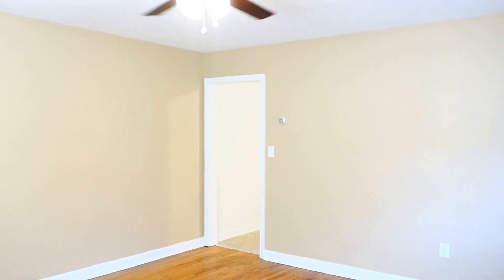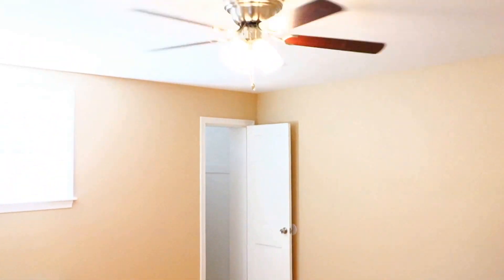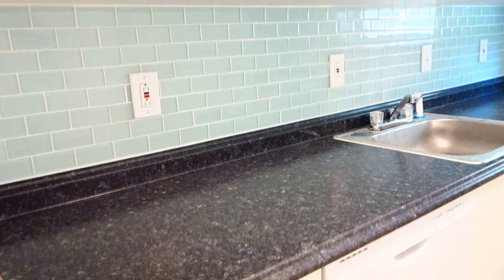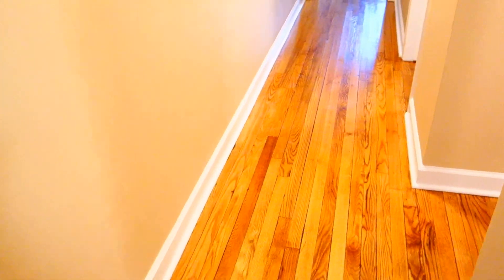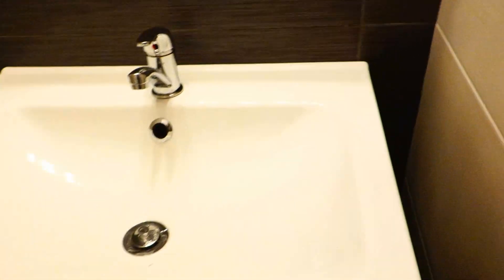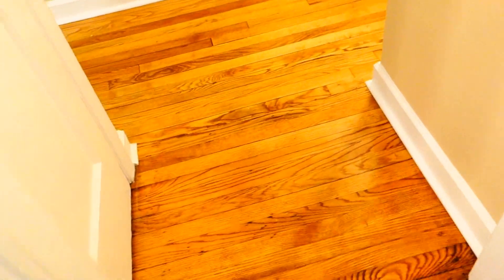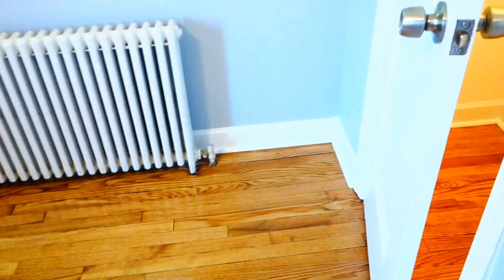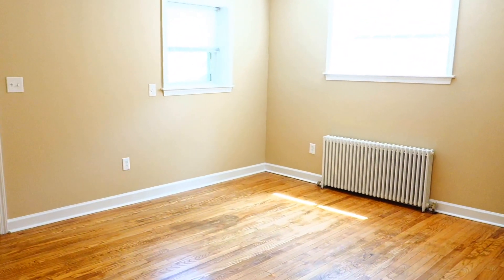8710#2 WALK THROUGH VIDEO 6 30 17